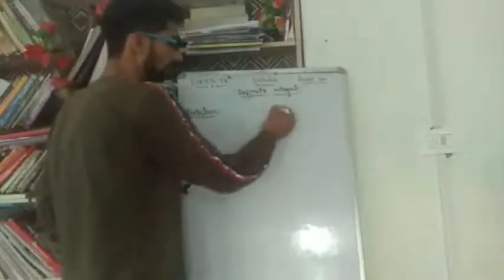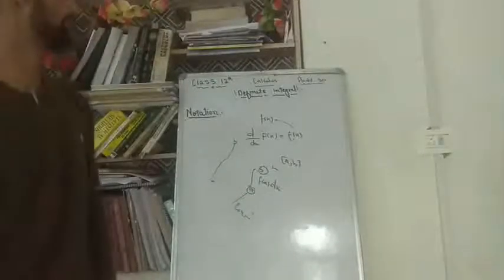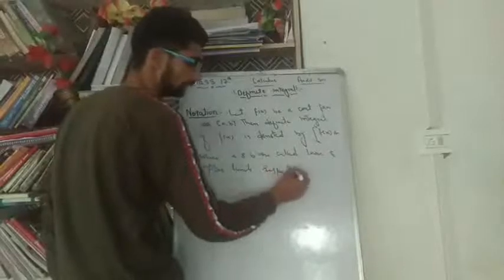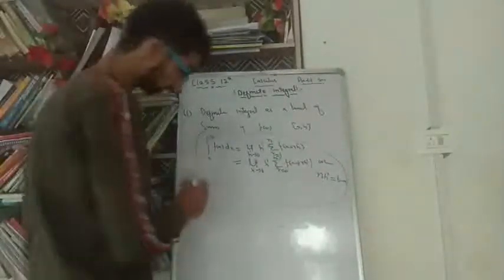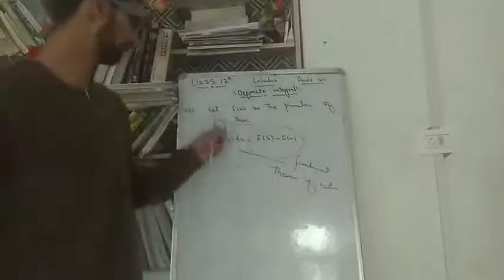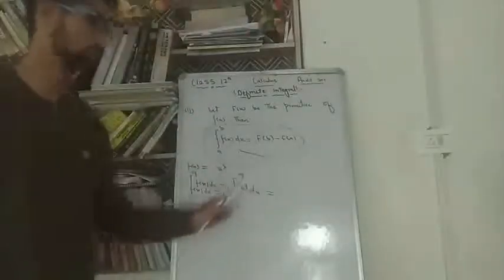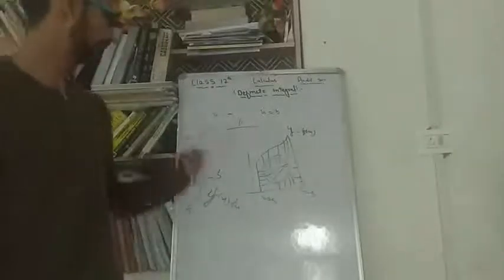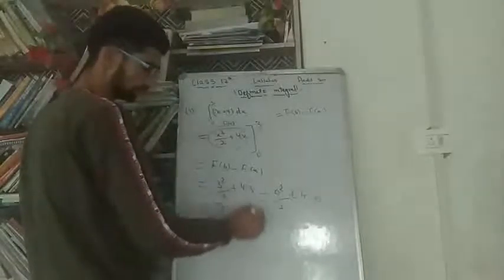Definite integral and Fundamental theorem of integral calculus